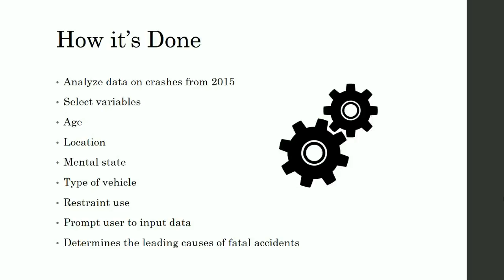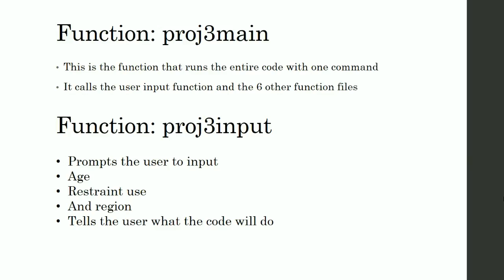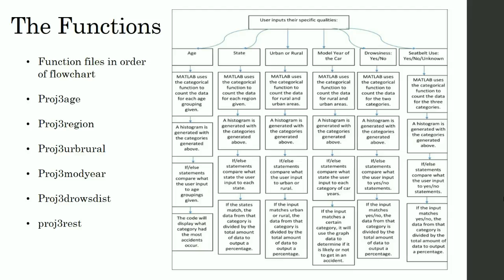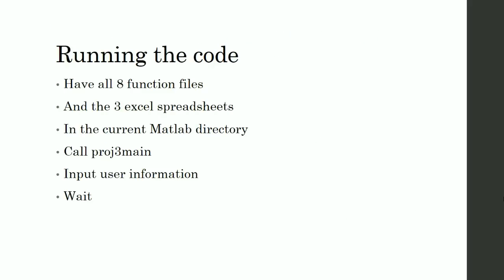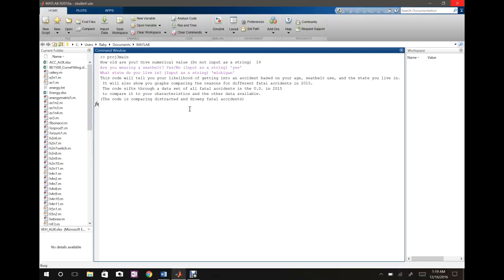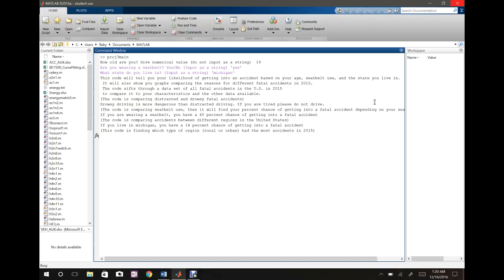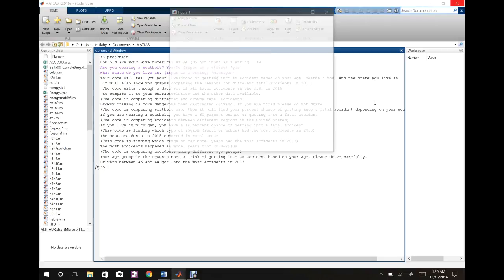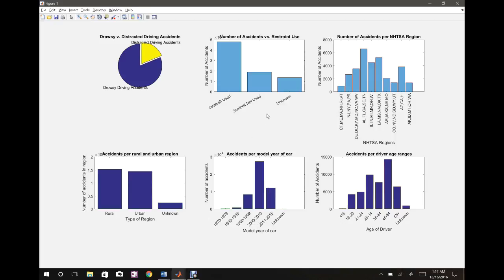Be1500 final project vid incomplete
an incomplete version of the final project video